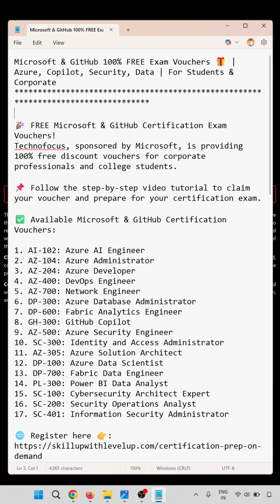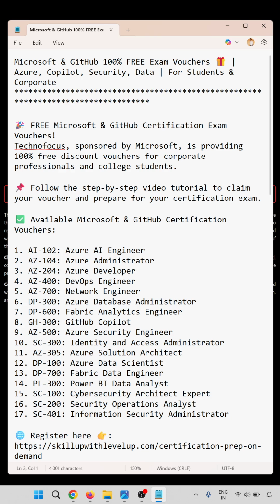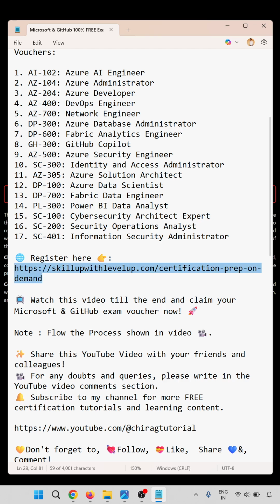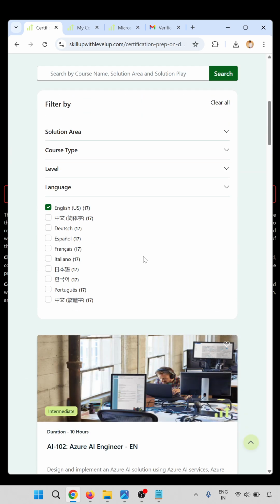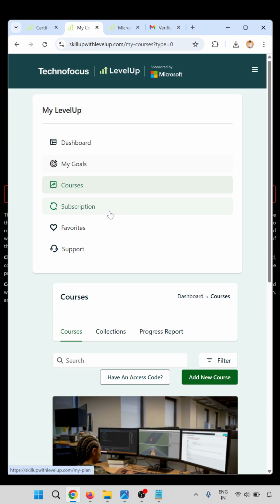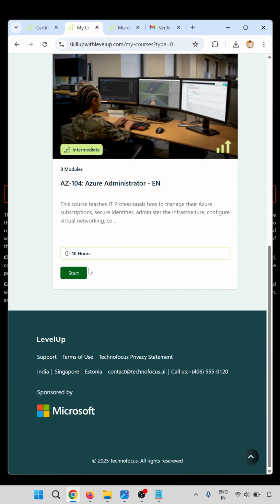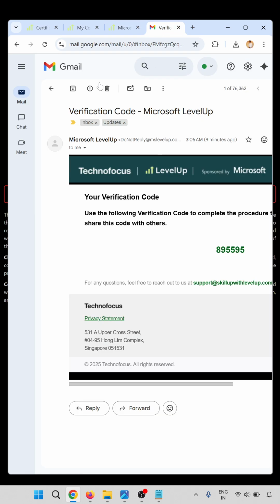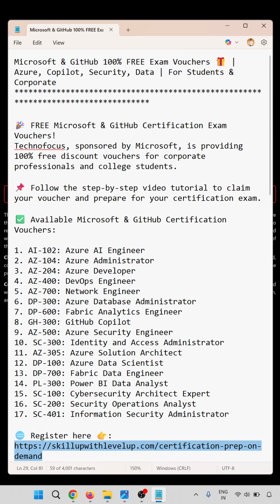Microsoft & GitHub 100% FREE Exam Vouchers 🎁 | Azure,Copilot,Security,Data |For Students & Corporate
🎉 FREE Microsoft & GitHub Certification Exam Vouchers!

📌 Follow the step-by-step video tutorial to claim your voucher and prepare for your certification exam.

✅ Available Microsoft & GitHub Certification Vouchers:

1. AI-102: Azure AI Engineer
2. AZ-104: Azure Administrator
3. AZ-204: Azure Developer
4. AZ-400: DevOps Engineer
5. AZ-700: Network Engineer
6. DP-300: Azure Database Administrator
7. DP-600: Fabric Analytics Engineer
8. GH-300: GitHub Copilot
9. AZ-500: Azure Security Engineer
10. SC-300: Identity and Access Administrator
11. AZ-305: Azure Solution Architect
12. DP-100: Azure Data Scientist
13. DP-700: Fabric Data Engineer
14. PL-300: Power BI Data Analyst
15. SC-100: Cybersecurity Architect Expert
16. SC-200: Security Operations Analyst
17. SC-401: Information Security Administrator

📺 Watch this video till the end and claim your Microsoft & GitHub exam voucher now! 🚀

Thanks & Regards,
Chitt Ranjan Mahto "Chirag"